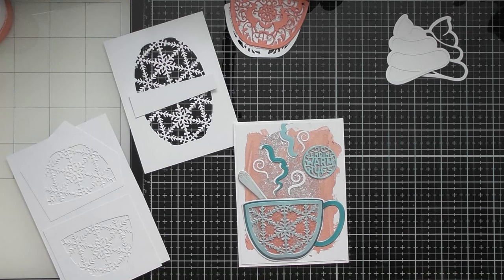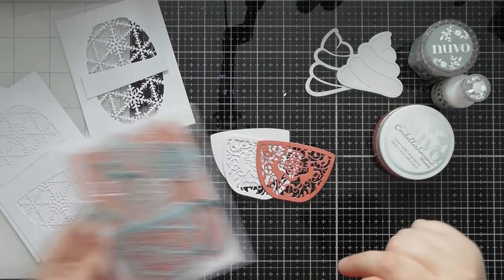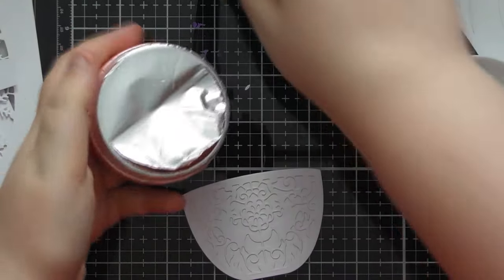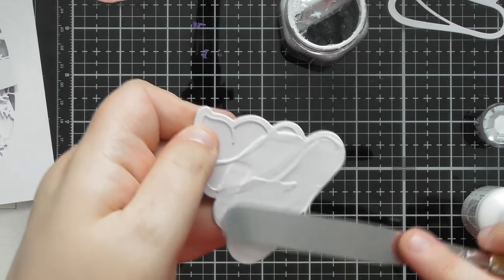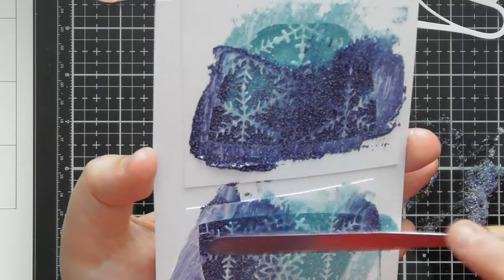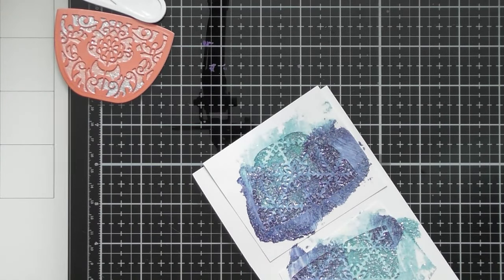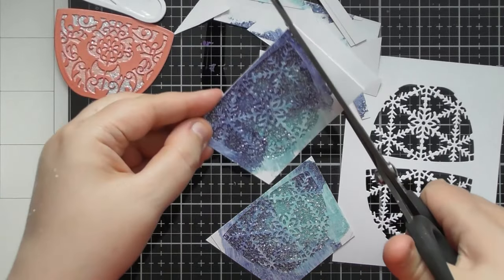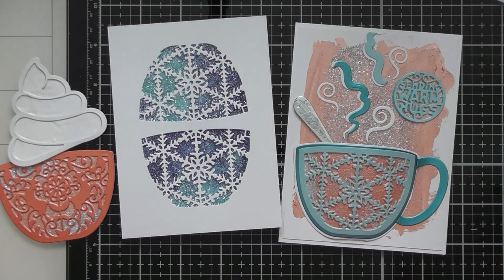CRaFTi Tutorial #45 - Nuvo Grouted Die-Cuts :D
For the corresponding tutorial video for Kit #71 I decided to show a grouting technique using Nuvo products to fill in or grout a detailed die-cut stuck onto a solid piece of card, then once dry, you place another die-cut over the top :D It's a similar technique to flooding a die-cut with Nuvo drops, I did a tutorial video on that a little while back :D

• Tonic Craft Kit #71 - Marshmallow Hugs :D
[ Tonic Studios UK ] [ Tonic Studios US ]
• Tim Holtz Distress Reinker BROKEN CHINA
• Craft Perfect - Ribbon - Double Face Satin - Glacier Grey - 3mm
• Craft Perfect - Ribbon - Double Face Satin - Glacier Grey - 9mm